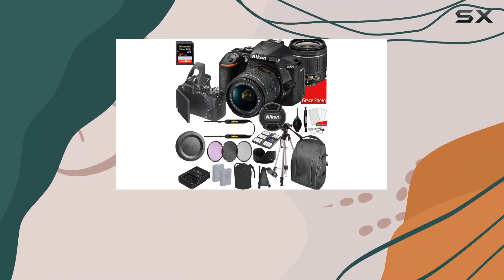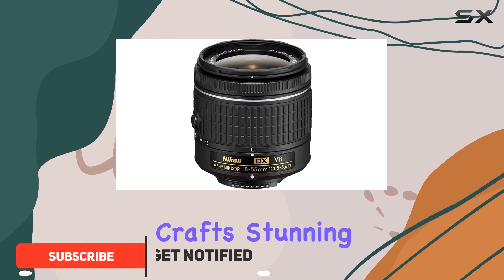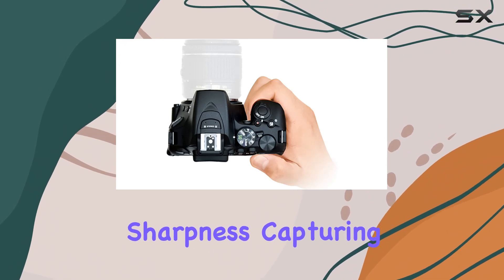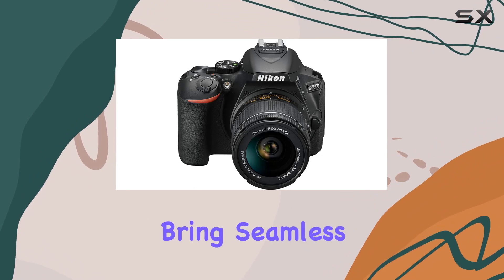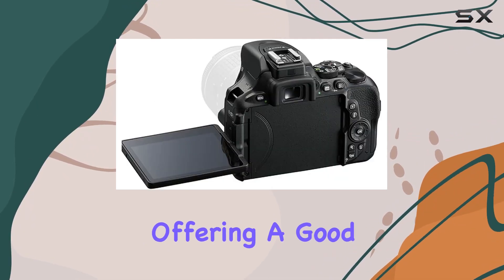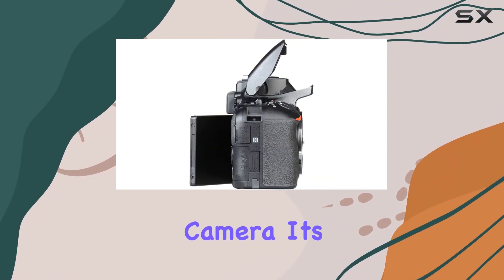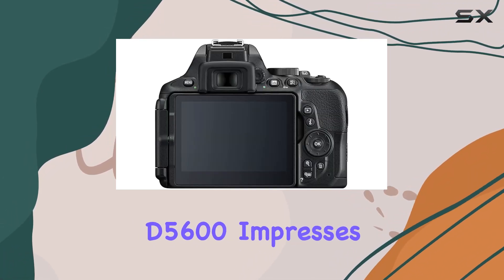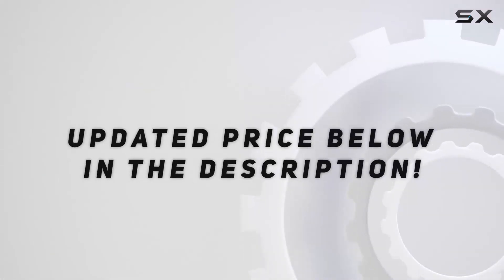Exploring the Nikon D5600 DSLR Camera Kit | Review and Bundle Overview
0:00 Intro
0:06 Review

Things that we mentioned in this video:
Grace Photo | Nikon : B0977RK8GN